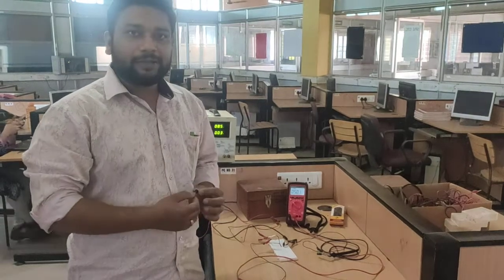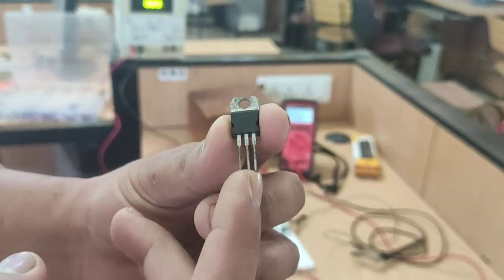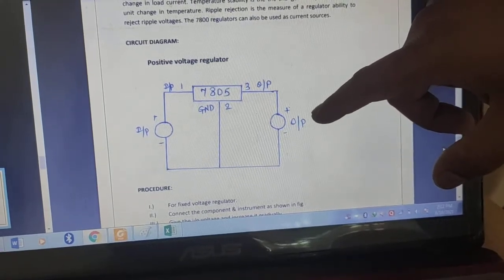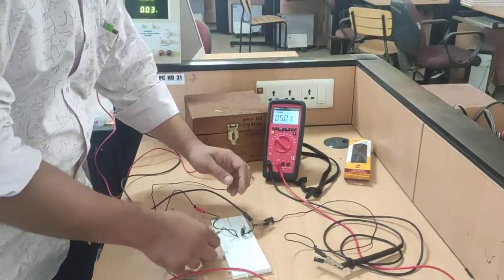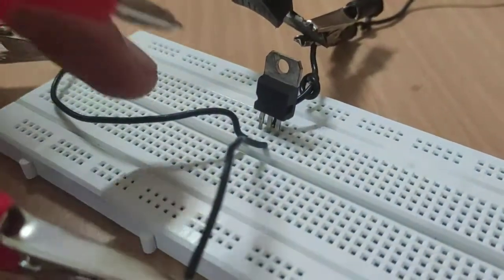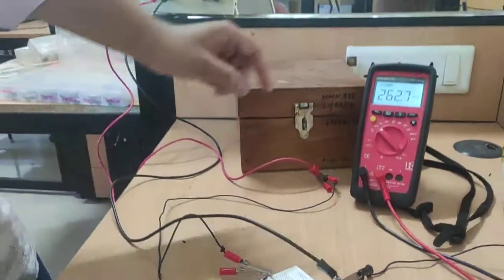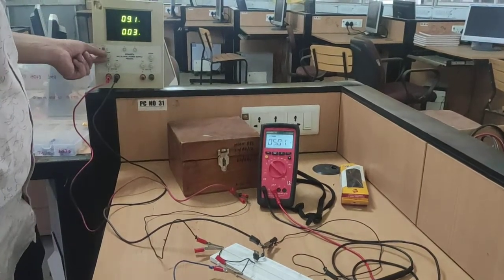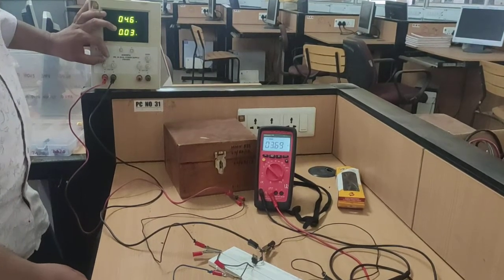IC 7805 as a positive voltage regulator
IC 7805 provides positive 5 v regulated output